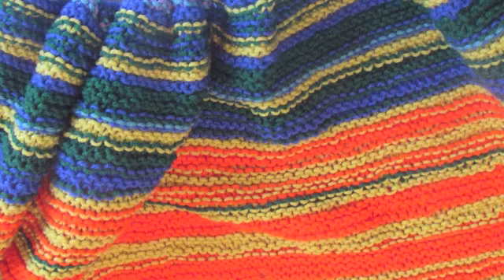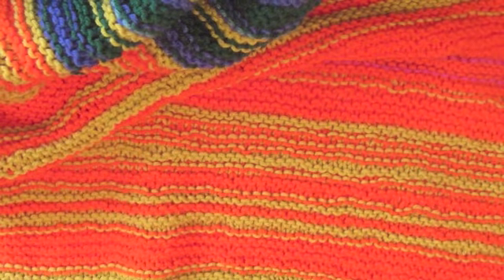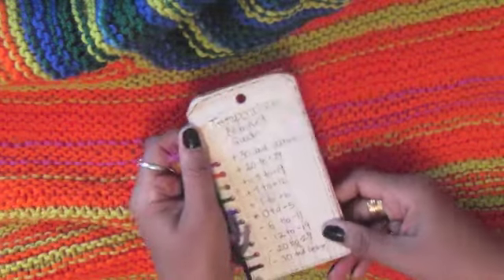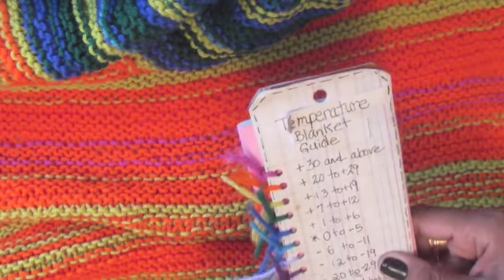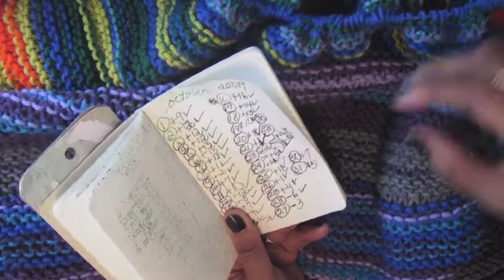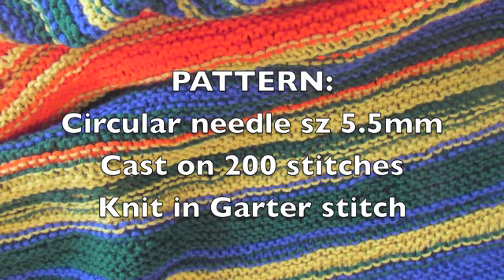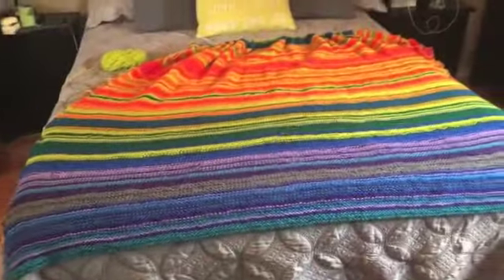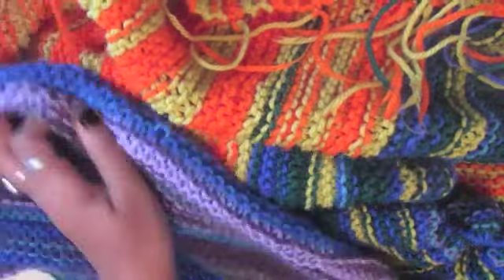KNITTING: Temperature Blanket Update!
Just a quick video update on how things are going with Monica's temperature blanket!